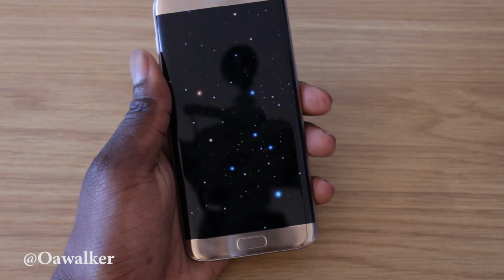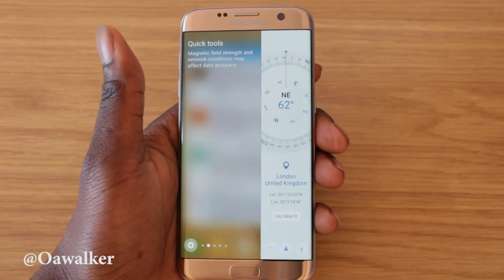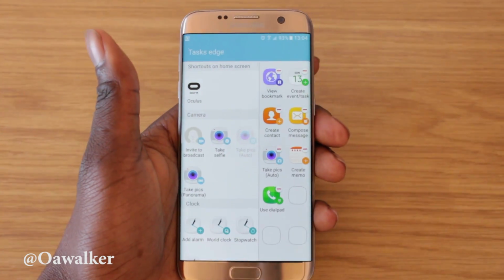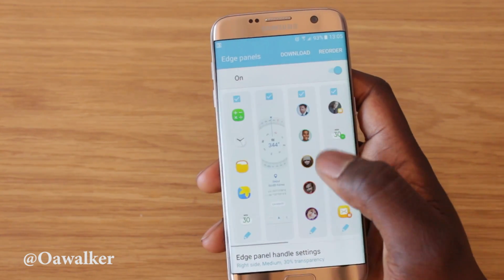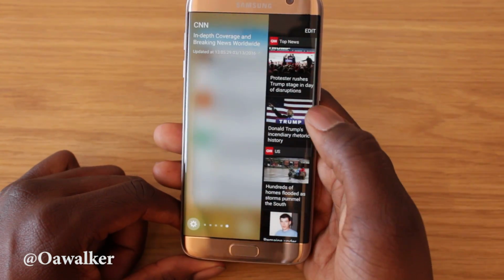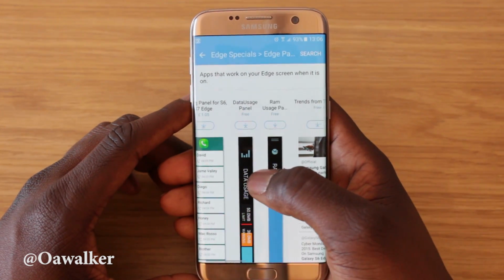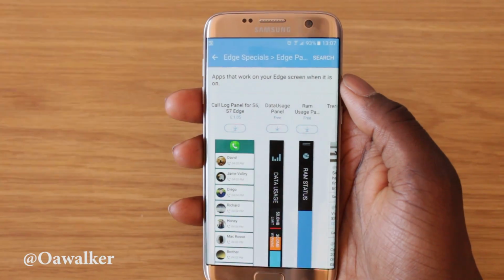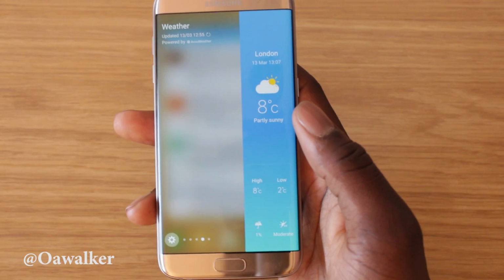Samsung Galaxy S7/S7 Edge : Edge Panel Features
Hey, This is a quick video showing how the Edge panels work on the New Samsung Galaxy S7 Edge and all the different things settings available.